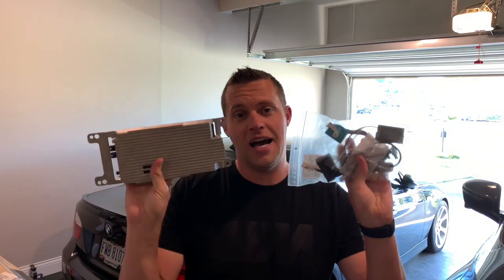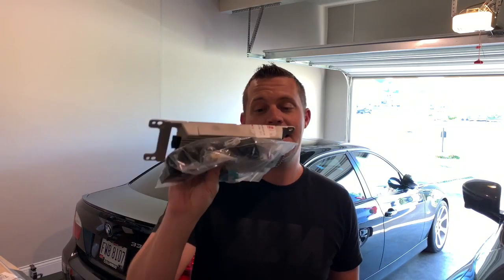WE DID IT!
In this video, I’ll share WE DID IT!

BMW Fanatic Camera Setup ⬇️:
SanDisk Extreme 64GB Micro Card